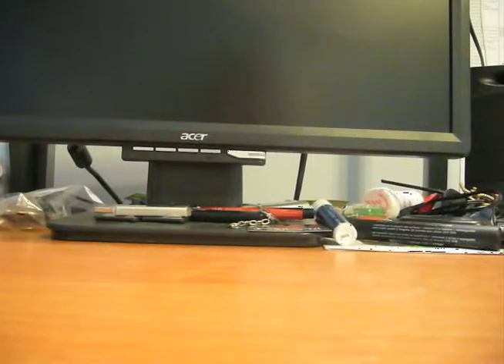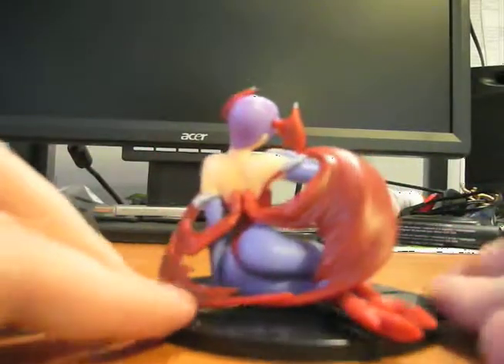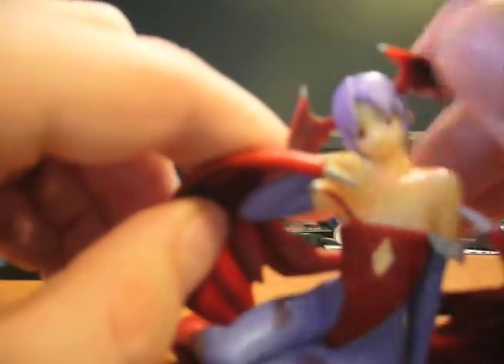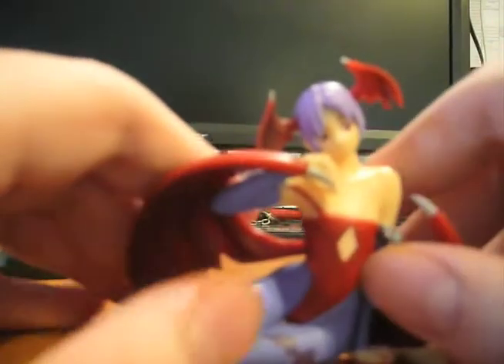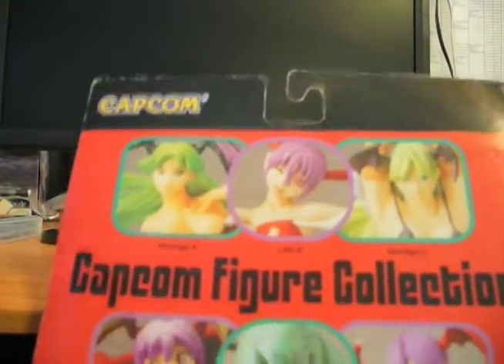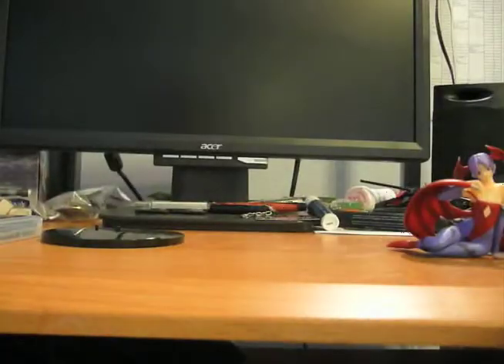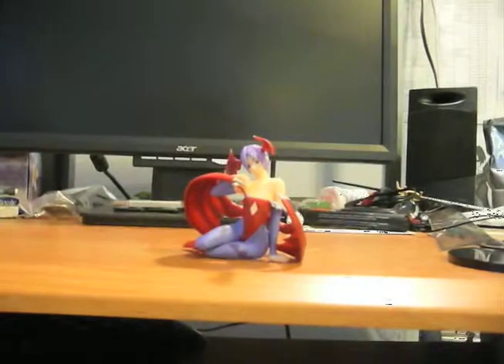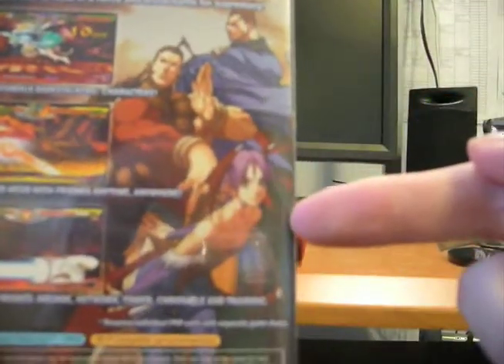Lilith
The 3rd Lilith figure in this line of figures. A nice little figure if you can find it.